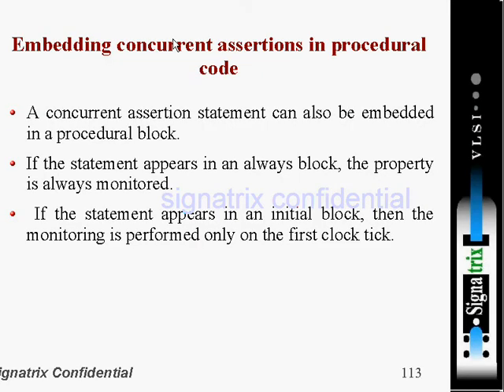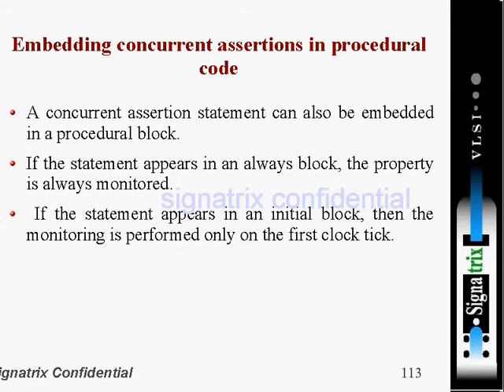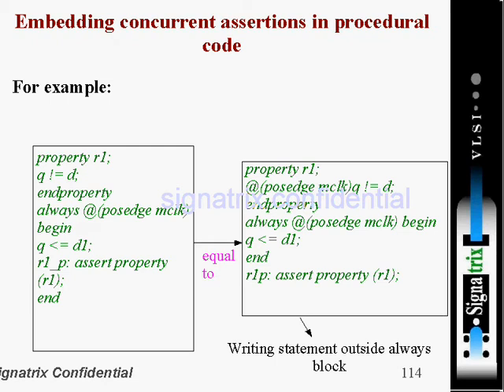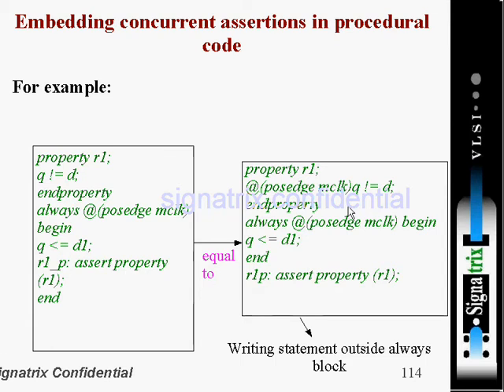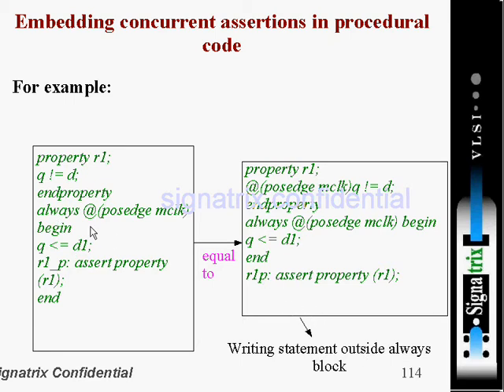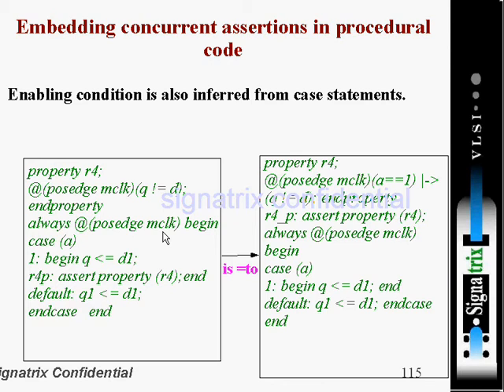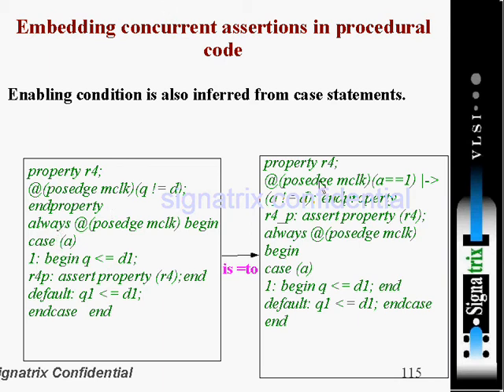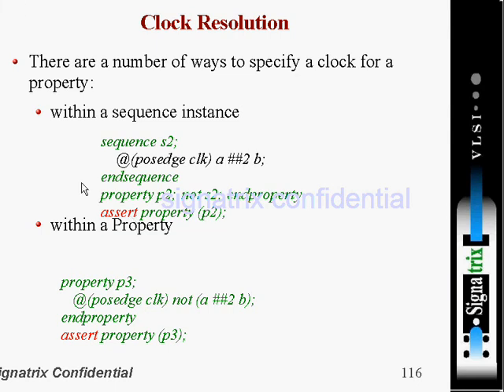System Verilog 1 - 7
embedding concurrent assertions in procedural code .clock resolution .
binding properties to scopes or instances .system verilog assertion layers .

summary